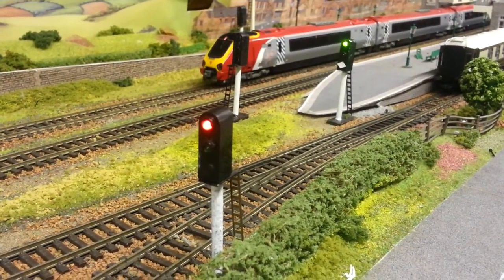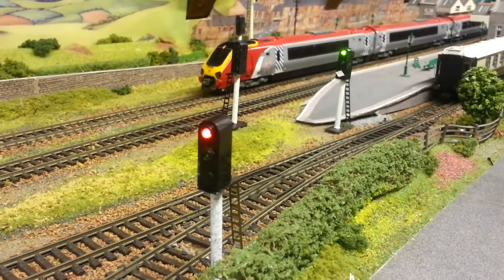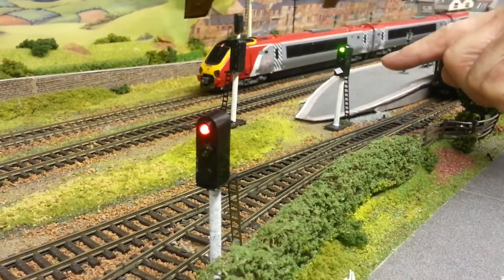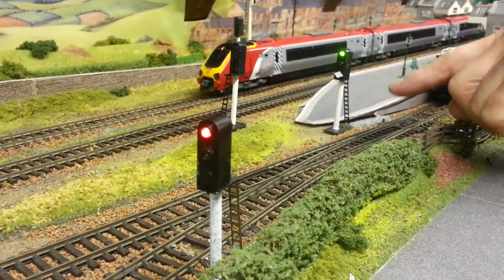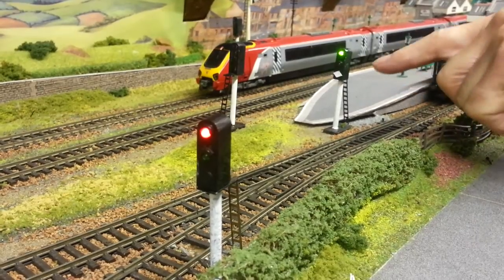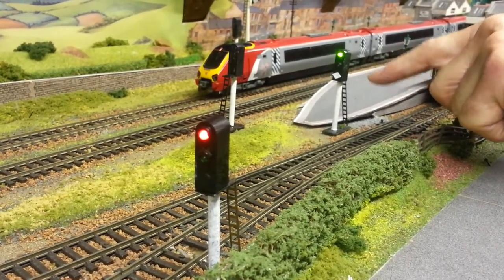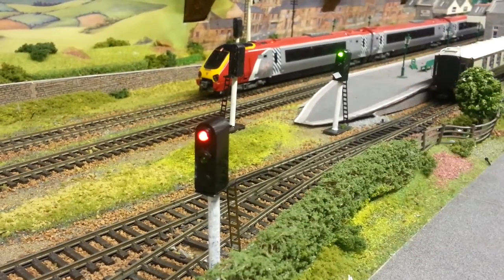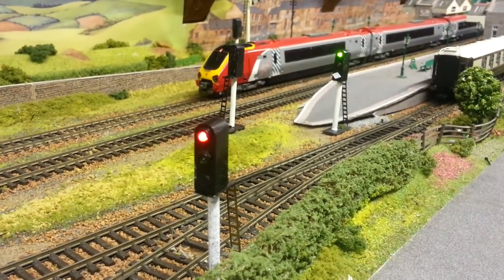Homemade OO Model Railway traffic lights with working LEDS in Lego Brick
Homemade OO ModelRailway trafficlights with working LEDS in Lego Brick

By barry in wigan

Welcome to Doubleho!

A You Tube Channel where you will find trains, rain and the inane.
From real steam to lightning storm, from model electric to daft eclectic you'll find cute animals and videos of items I have for sale on eBay.

To buy any model railways you see in the videos use
It links direct to my Ebay shop

Videos stay on You Tube long after the items have sold.

I sell model railways and toys on Widnes Market every Wednesday

Regards

James